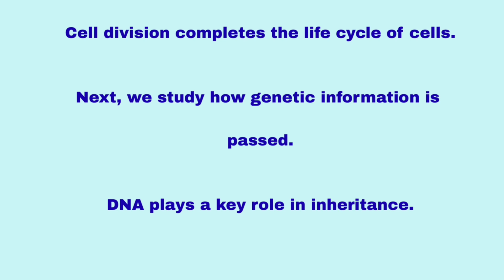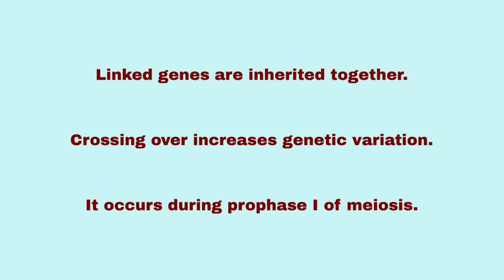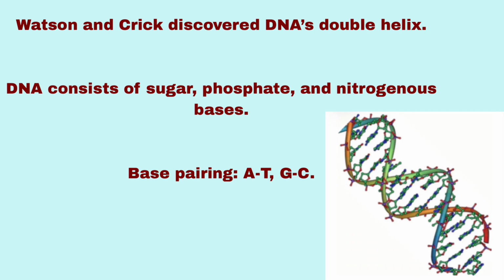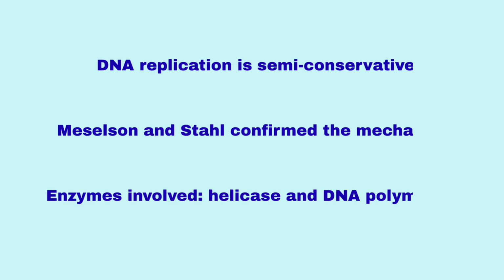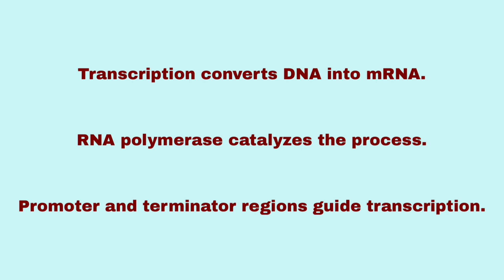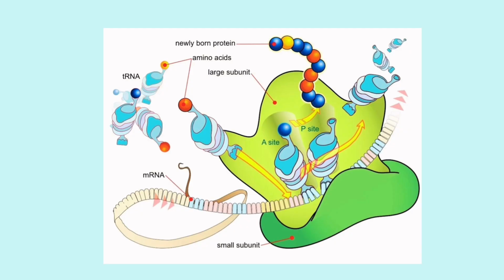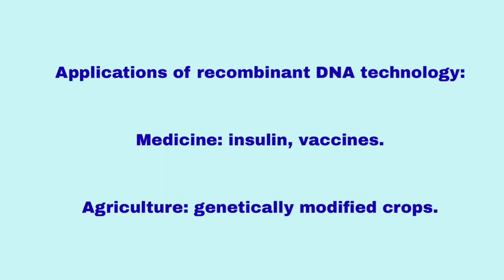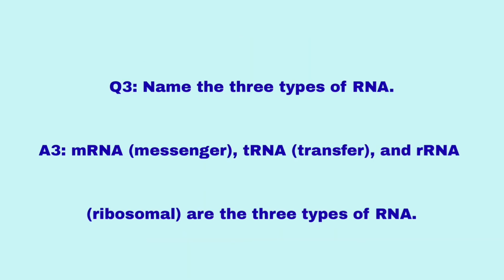The Molecular Basis of Inheritance: DNA, Genes, and Genetic Information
Understanding how traits are passed from one generation to the next starts at the molecular level. This topic delves into the blueprint of life—DNA—and explores how it governs heredity.

• Structure and function of DNA
• Mechanism of DNA replication
• Genes and their role in inheritance
• Central dogma: DNA → RNA → Protein
• Mutations and genetic variation
• Chromosomes and genome organization

✨ **Dive deeper into the secrets of life and understand what makes you, YOU!**